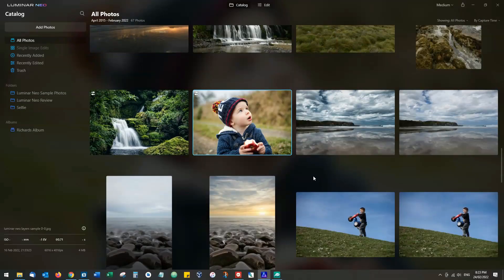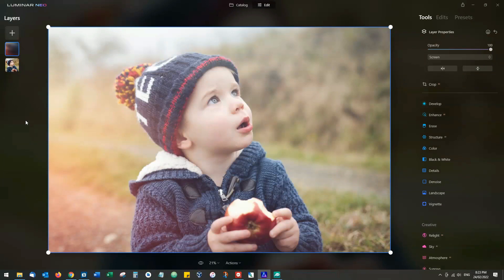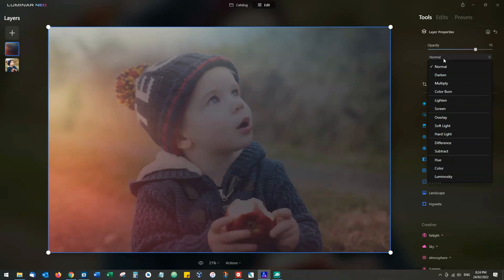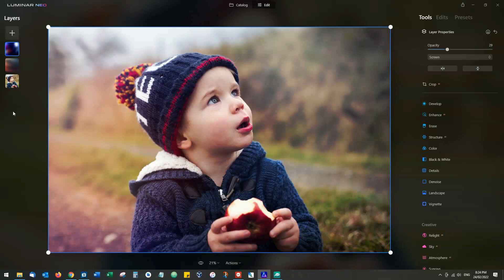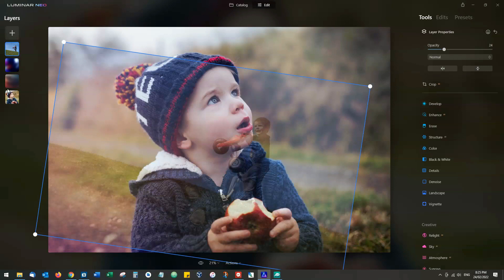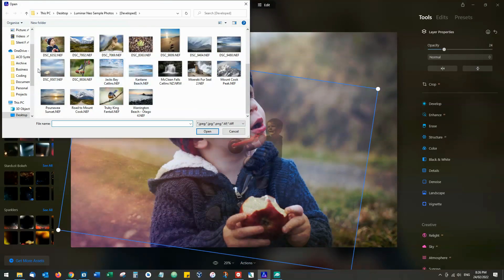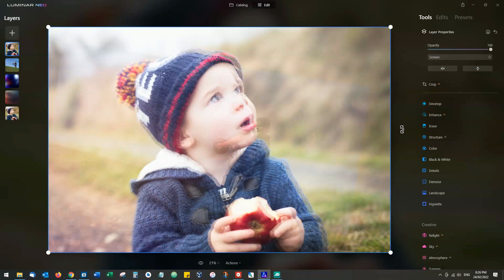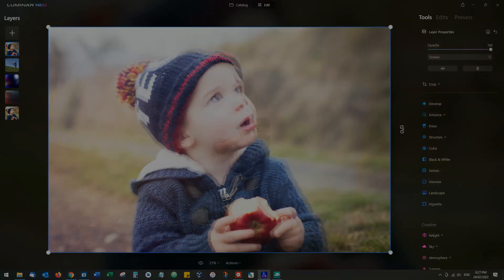Luminar Neo Layers - How to add effects Layers in Luminar Neo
What are Luminar Neo Layers

Luminar Neo Layers are practical, fun, and straightforward to use. But the term ‘layers’ in photo editing means different things to different people.

If you’re looking for an easy way to add and blend effects into your image, you’ll appreciate the simplicity and accessibility of Luminar Neo layers.

However, layers in Luminar Neo are not for you if you’re looking to create adjustment layers and add text and vectors to your image. I strongly recommend you redirect your gaze towards ACDSee Ultimate, GIMP, and Photoshop (the king of them all).

Therefore, layers in Luminar Neo fall well within Skylum Software’s mantra of boiling down complex editing processes for the pleasure of everyday men and women. If you want to try Luminar Neo Layers for yourself, you can try Luminar Neo for free. If you’d like to know more about Luminar Neo – grab your favorite drink and stop by my Luminar Neo Review.